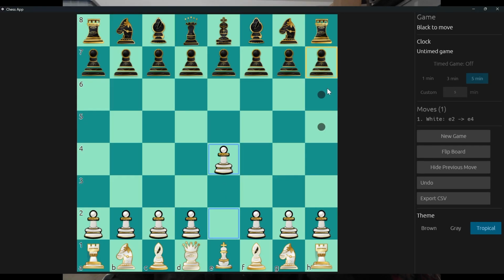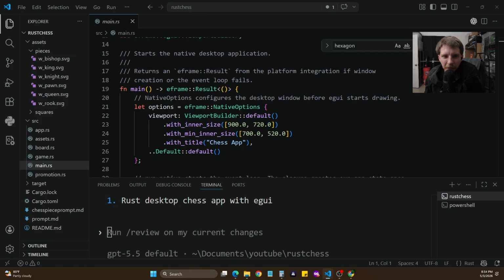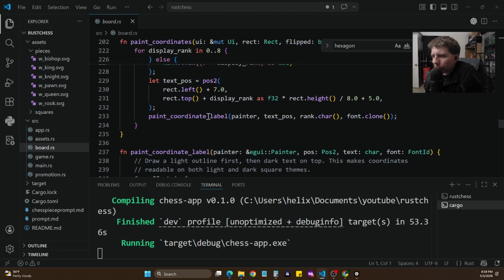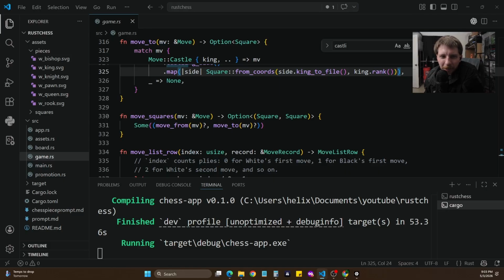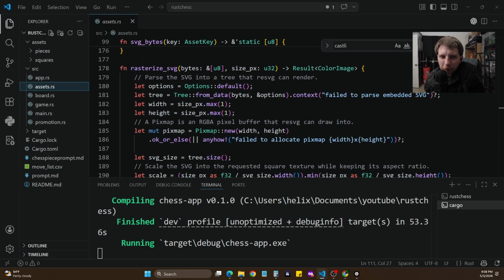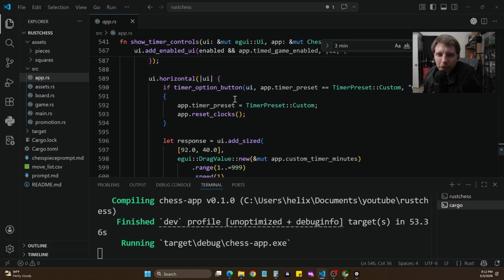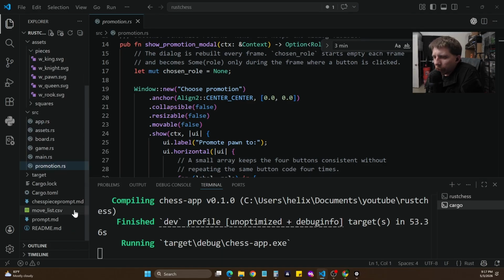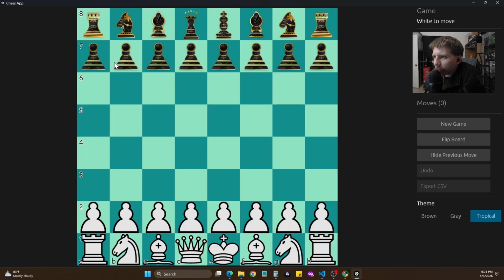Build Your Own Chess App Tutorial in the Rust programming language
Learn how to code a native desktop chess app in the Rust programming language.

In this video I walk through the full architecture and explain how each module works.

The app uses **egui** for the UI, **shakmaty** for chess rules and legal move generation, and **resvg / usvg / tiny-skia** to rasterize embedded SVG assets. The whole thing ships as a single binary with no runtime asset directory.

- How to separate game logic from UI in a Rust application
- How immediate-mode UI works with egui (and why it's different from React or Qt)
- How to convert between screen pixels and chess board coordinates
- How to embed and cache SVG assets at compile time with `include_bytes!`
- Why castling needs translation between library representation and what users expect
- How to track move history, undo state, and detect threefold repetition

## Tech stack

- Rust (stable)
- eframe + egui — native immediate-mode GUI
- shakmaty — chess rules engine
- resvg + usvg + tiny-skia — SVG rasterization
- anyhow — error handling

## Chapters

00:00 Intro — what we're building
02:30 Project structure and module responsibilities
04:00 main.rs — launching the native window
05:30 app.rs — ChessApp state and the update loop
08:00 The sidebar UI and how buttons mutate state
10:30 game.rs — wrapping shakmaty for rules and history
14:00 board.rs — drawing the board and handling clicks
18:30 Coordinate systems: screen pixels vs chess squares
25:00 assets.rs — embedded SVGs and texture caching
27:30 Optional timed games and the clock system
29:30 Move history and CSV export
31:00 Closing thoughts and what to build next

## Source code

**Why Rust for a chess app?** Rust is fast, has excellent native GUI options, and produces a single self-contained binary that runs anywhere without a runtime. It's also strict enough about types and ownership that a chess app — which has many edge cases like en passant and promotion — becomes harder to break.

**Why egui instead of Tauri or Slint?** egui is immediate-mode, native, and dependency-light. There's no web stack, no WebView, no JavaScript bridge. The whole UI is in pure Rust, which keeps the project small and easy to explain.

**Why shakmaty?** It handles every chess rule correctly out of the box — castling, en passant, promotion, checkmate, stalemate, insufficient material, and more. Writing a chess rules engine from scratch is a project on its own; shakmaty lets the app focus on the UI.

**Does it have an AI opponent?** Not in this version. This is the player-vs-player baseline. UCI engine integration (Rustic, Stockfish) is a planned follow-up.

**Can I use this code?** Yes!

## Resources mentioned